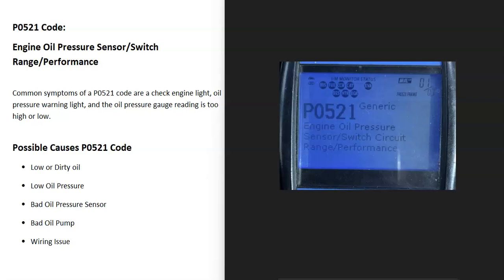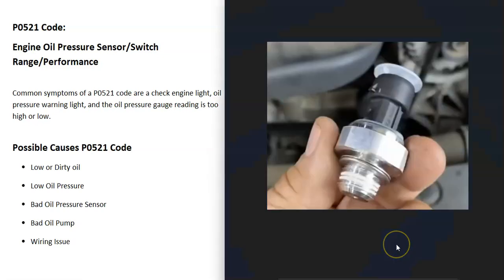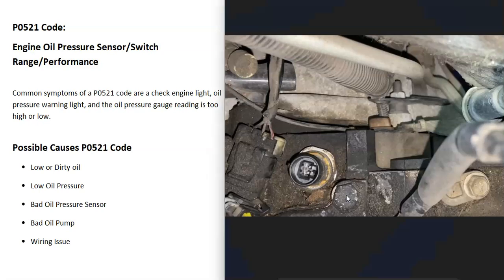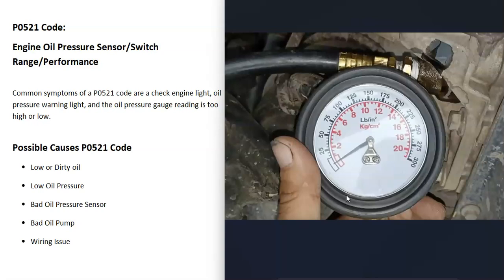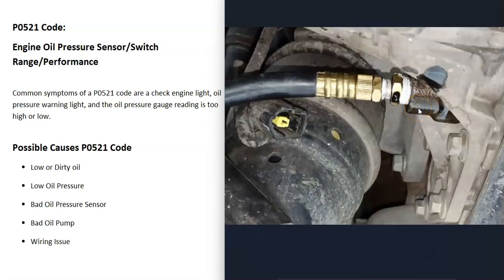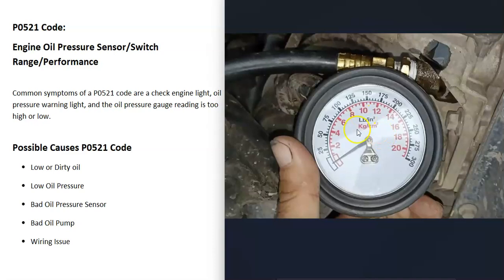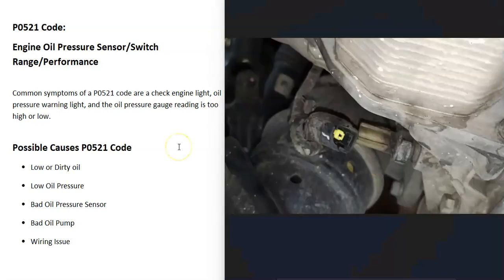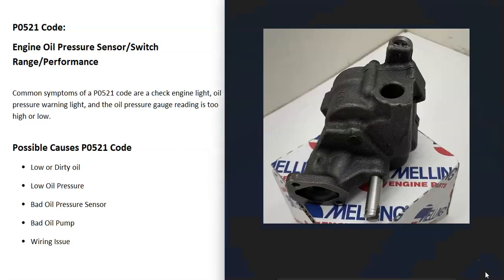Causes and Fixes P0521 Code: Engine Oil Pressure Sensor/Switch Range/Performance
How to fix a P0521 Code: Engine Oil Pressure Sensor/Switch Range/Performance

Common symptoms of a P0521 code are a check engine light, oil pressure warning light, and the oil pressure gauge reading is too high or low.

Possible Causes P0521 Code
Low or Dirty oil
Low Oil Pressure
Bad Oil Pressure Sensor
Bad Oil Pump
Wiring Issue